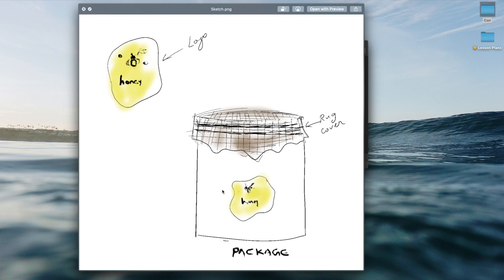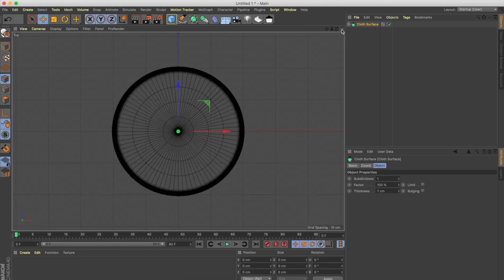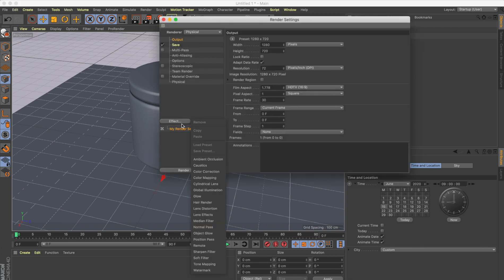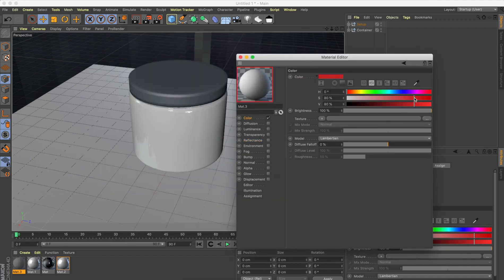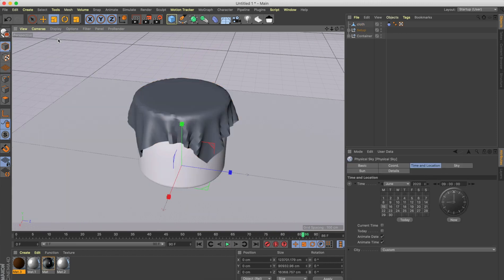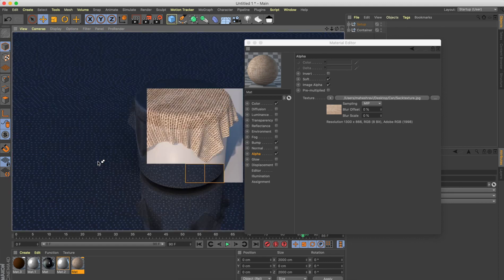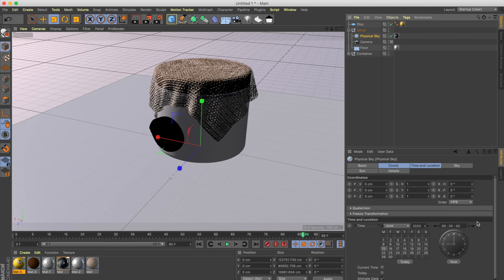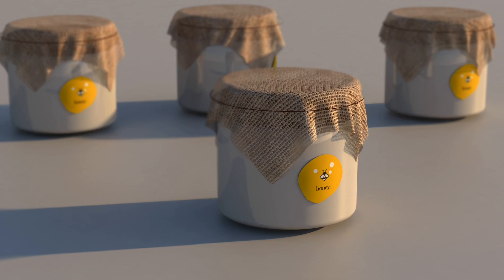Create custom 3D Design Mockups in Cinema 4D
In this tutorial learn how to model  and create your own 3d Mockups to use in your  design showcase. We  will be using cinema 4D.